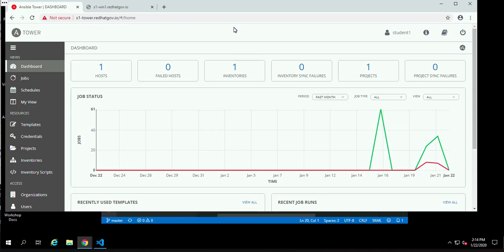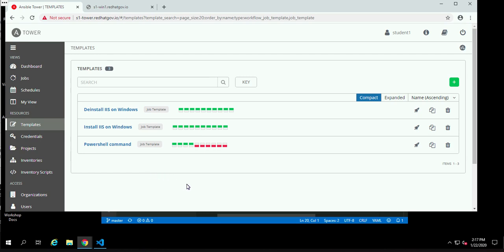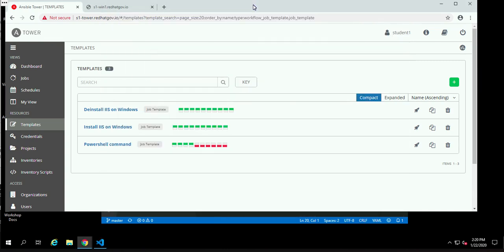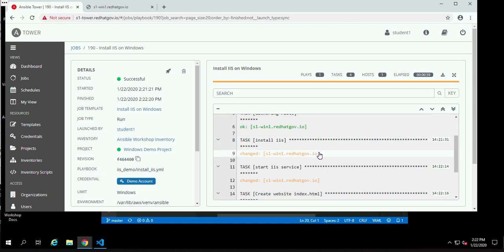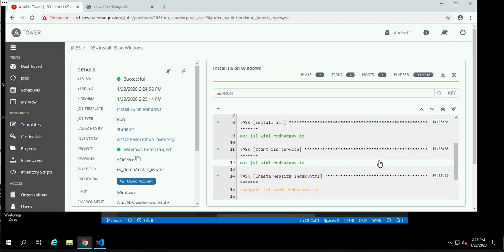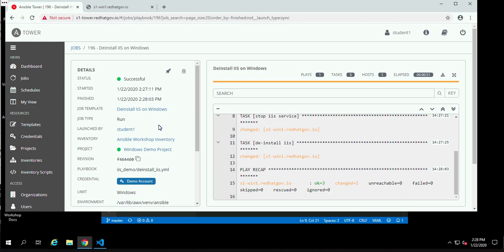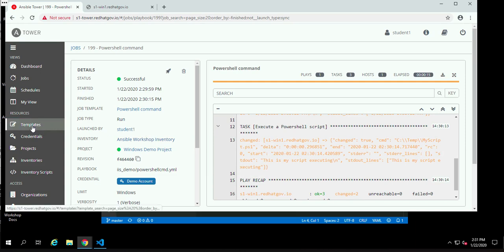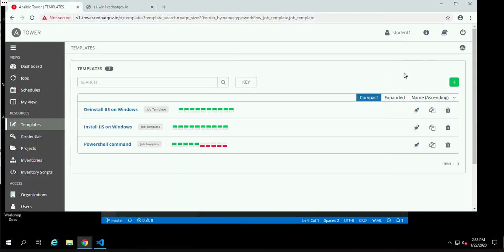Ansible Tower for Windows: Installing software, running Powershell scripts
This video will demonstrate how Red Hat Ansible Tower can control a Windows environment.  We will install the IIS Web Server, customize the page, and de-install it again.  We will then execute Powershell commands and scripts, and discuss how Ansible can even build an Active Directory server.